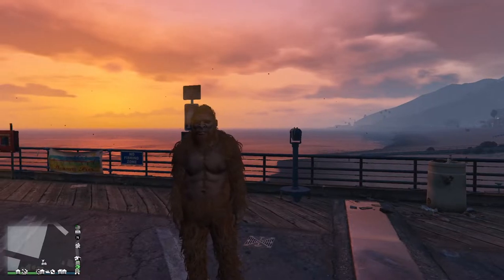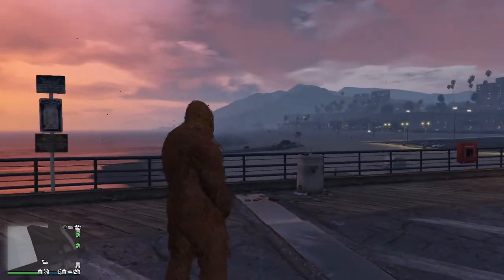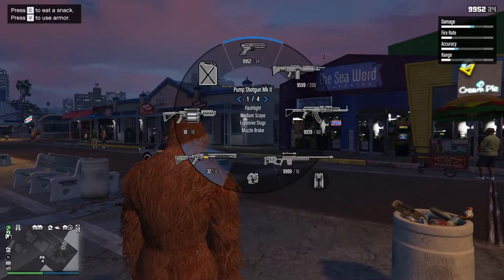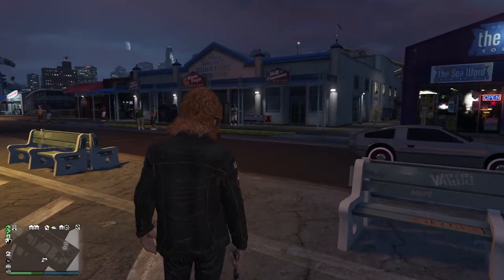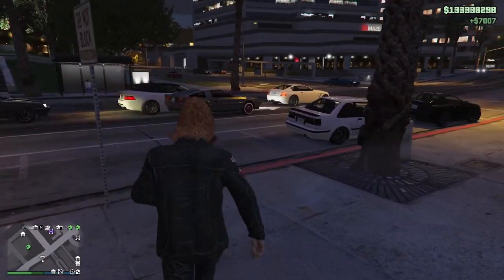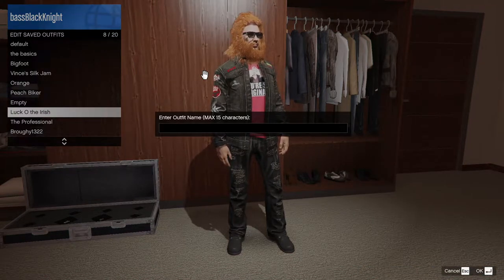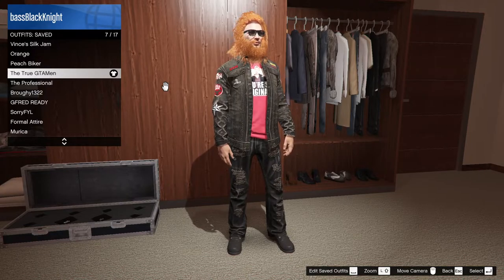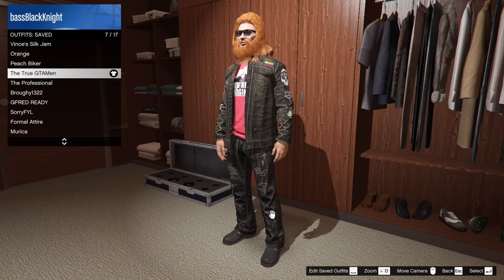Pyrerealm Showed Me How to Sasquatch Glitch Into the True GTAMen. Let's Play GTA5 Online!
And here's a video just to prove I am a fellow beard-wearing person and in total solidarity with GTAMen in this regard:

And no, this isn't a cheap attempt to gain attention via referencing channels that are wildly more popular than mine. For it to be an actual attempt I would have to have some belief that it would work. (I won't turn down a sudden splash of popularity mind you, but I'm not holding my breath on it. Most everything on this channel is "Made for Kids" so I don't lose my house because the FCC doesn't know that adults like video games too.)

But I saw Pyrerealm's video and was inspired to do the merge glitch with my previously made GTAMen costume. I know. So Halloween but a day late, and as you'll see in the video, a dollar short.

Thanks again to both Pyrerealm and GTAMen for their consistently great content. I hope this homage doesn't annoy.

Game Play Date: November 1, 2022